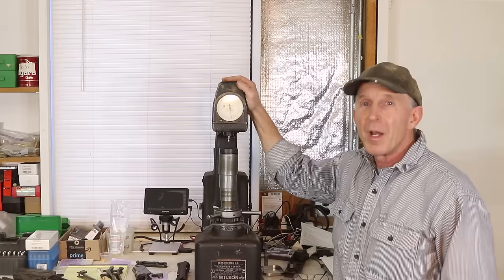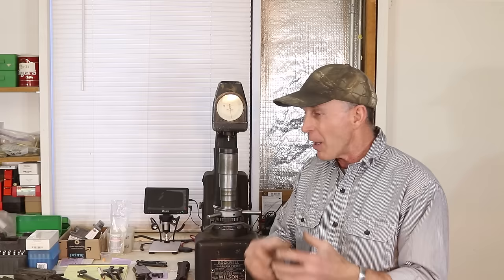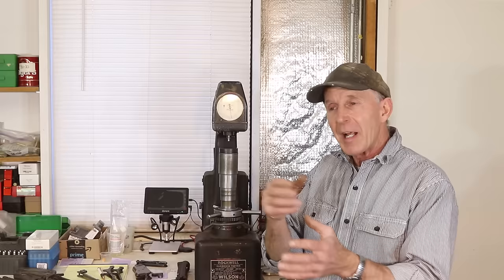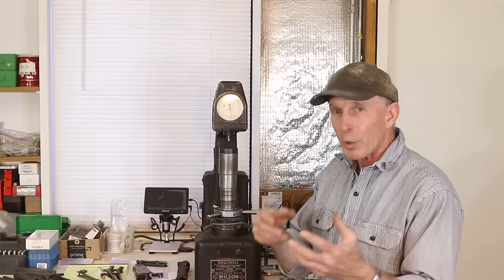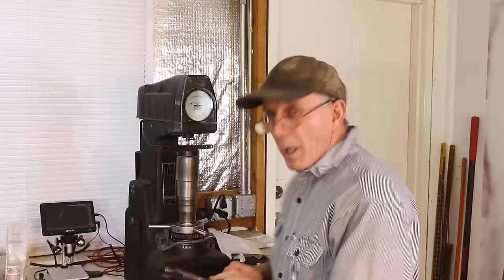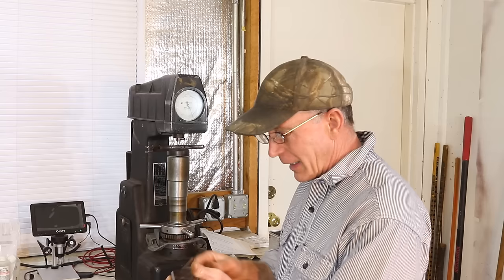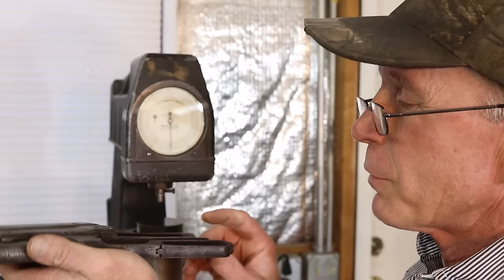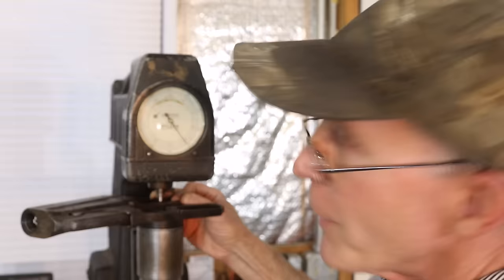Winchester Receiver Steels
In a follow-up to our episode on Winchester barrel steels, we use a Rockwell hardness tester to test different Winchester receivers from the lever gun era in order to identify the types of steels used.